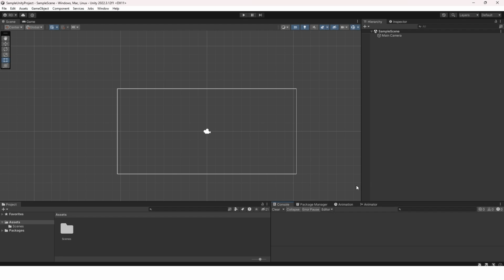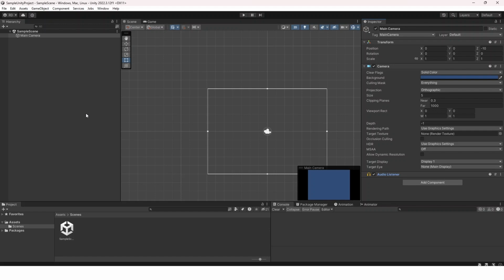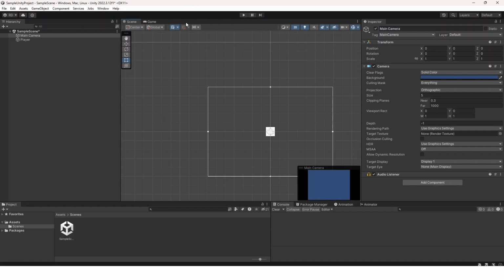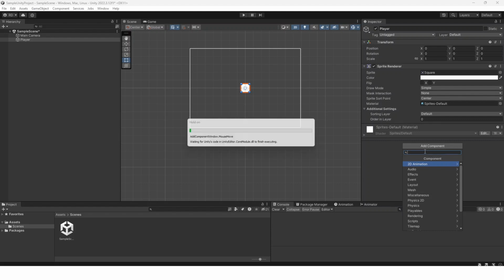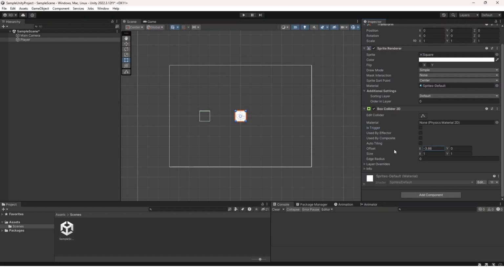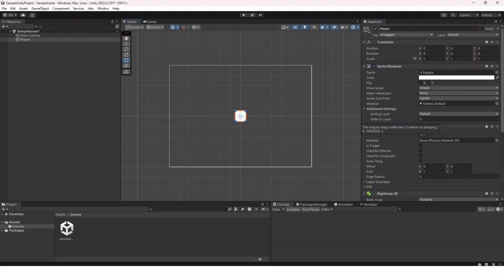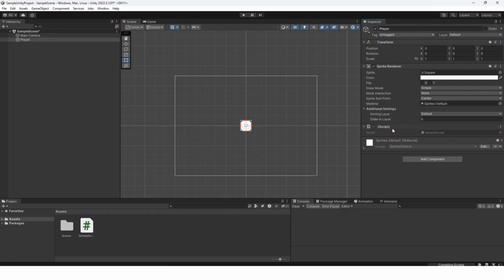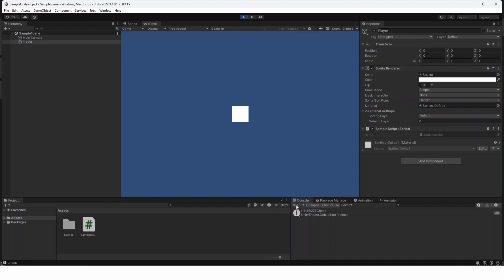Unity Basics Episode 2: GameObjects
In this video, Ryan shows how to add GameObjects to your scene in Unity and how to add scripts to them.